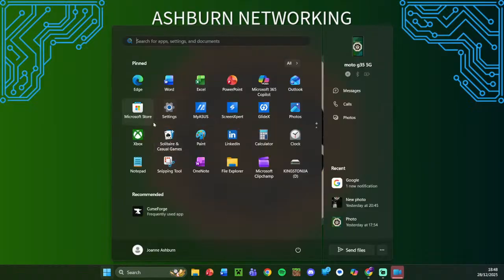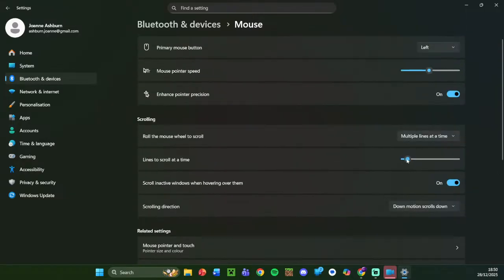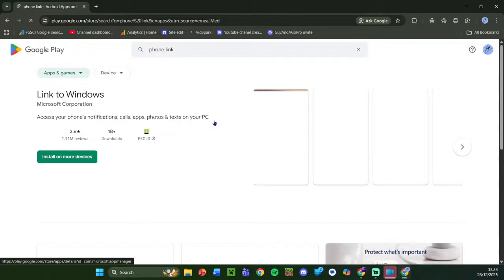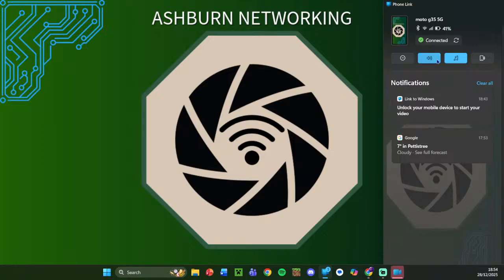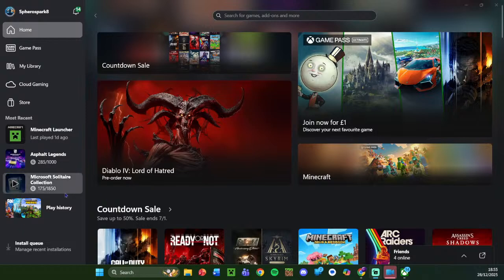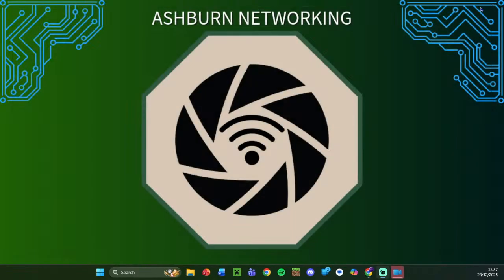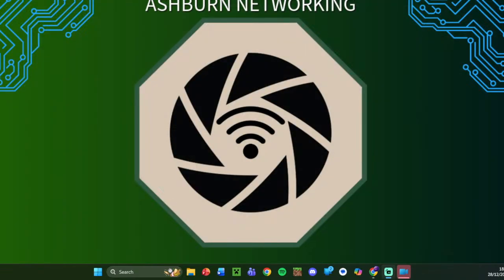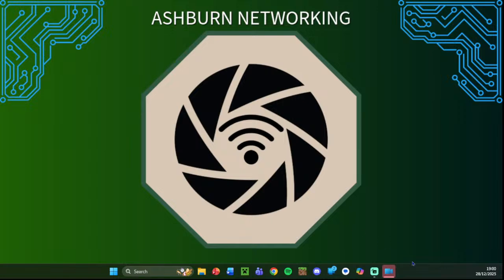Windows tips for new users!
All the tips needed to navigate your windows pc!